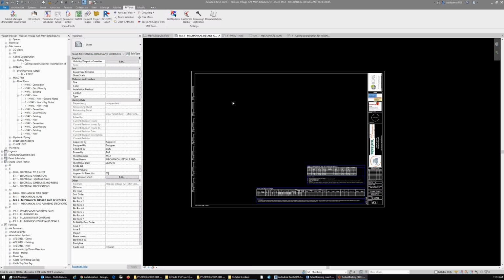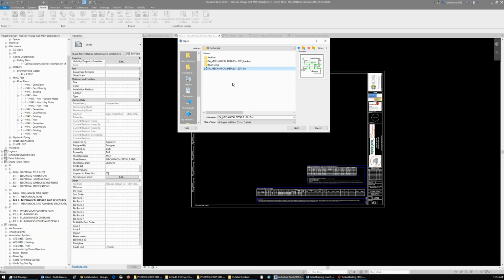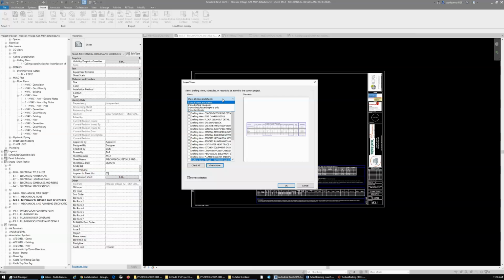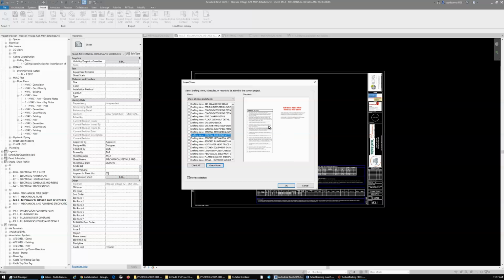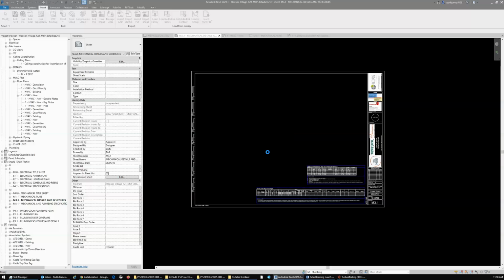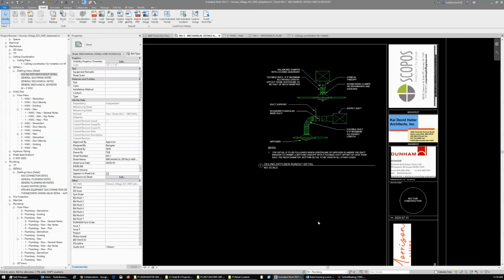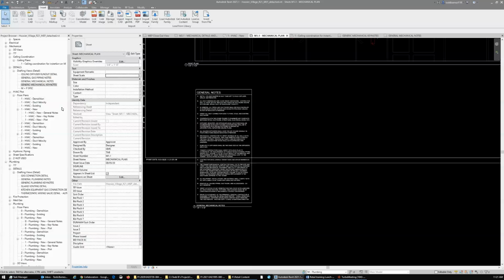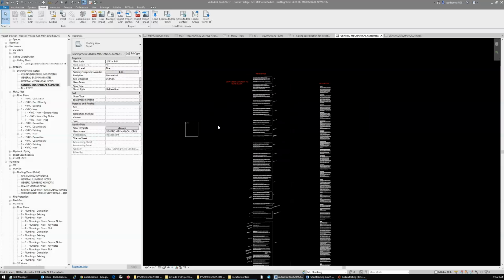04 Retail Training Video How to insert Details + Generic Keynotes